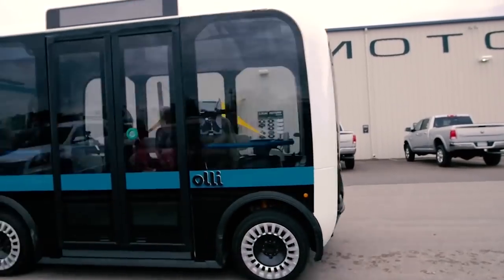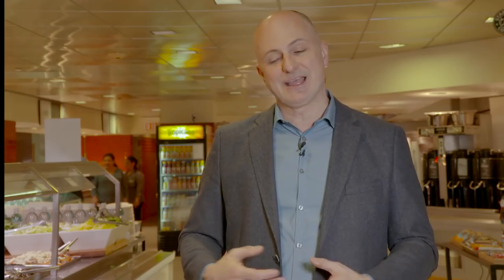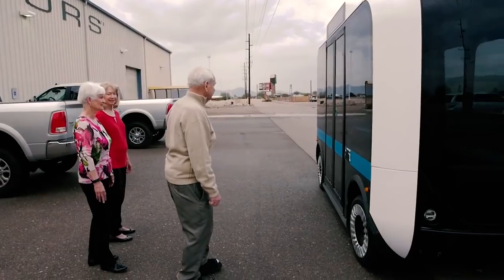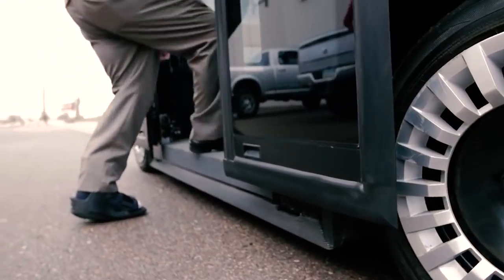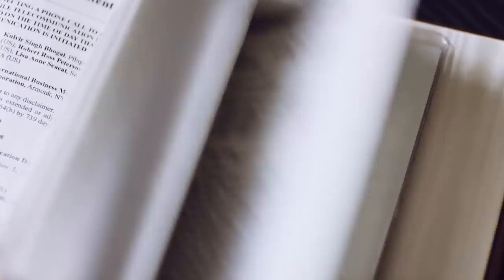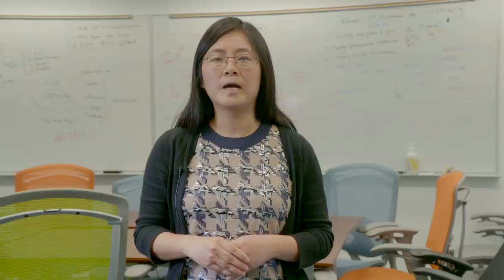24 Years of IBM Patent Leadership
Master Inventors from IBM Research discuss their first patent and how it led to one of IBM's record-breaking 8,000+ U.S. patents in 2016. IBM is #1 on the U.S. patent list for the 24th consecutive year.